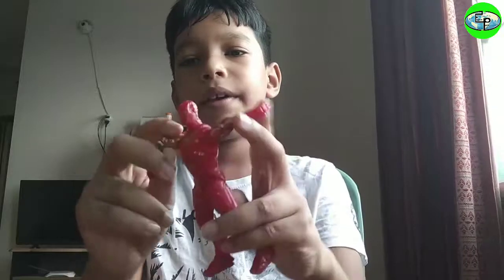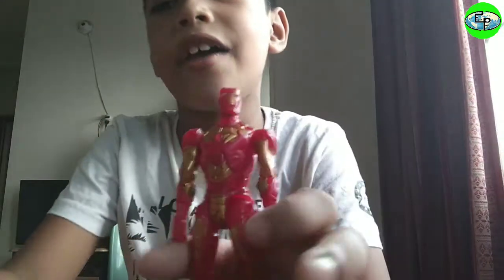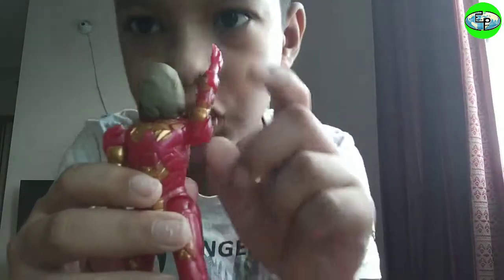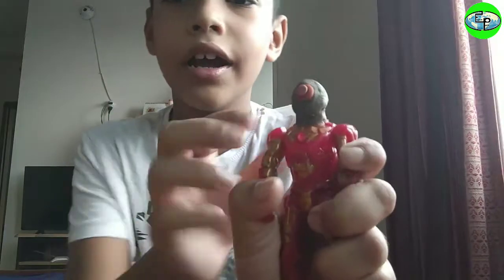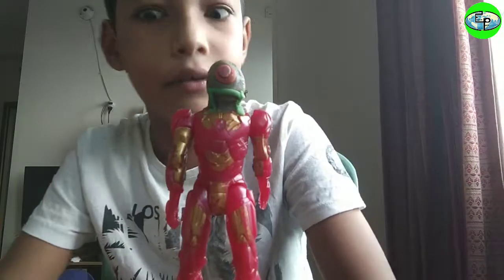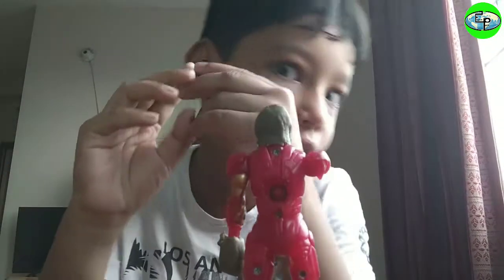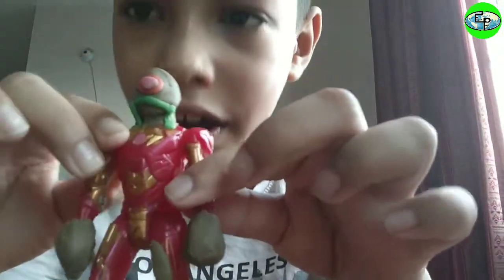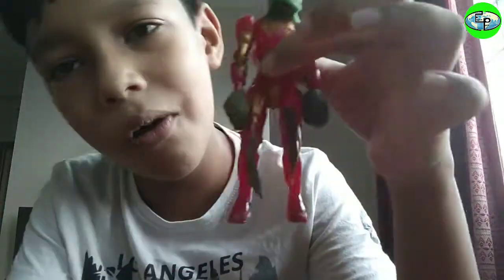Zami Teaching How to Make Golden Iron Vine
Thanks for stopping by! This channel is all about spreading education, knowledge, entertainment and positivity.